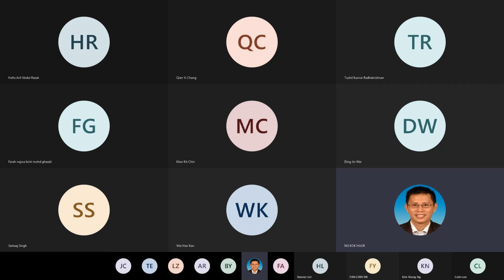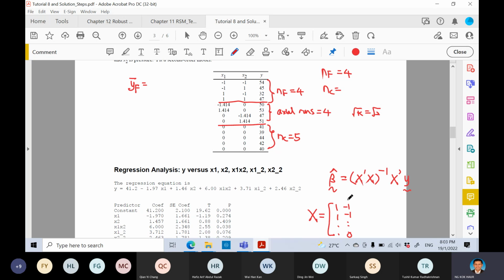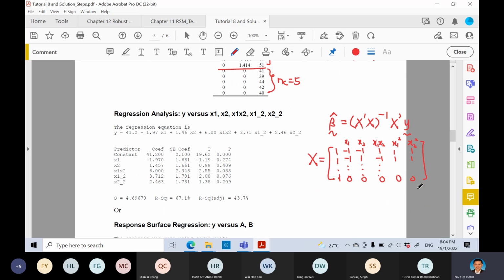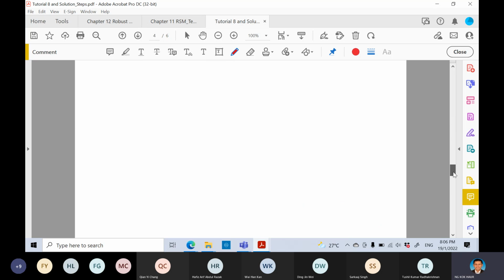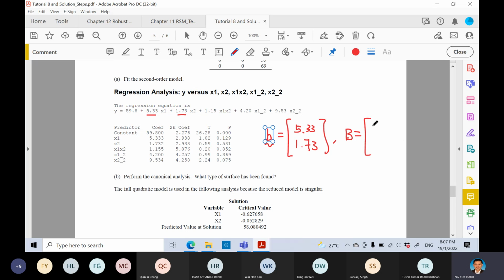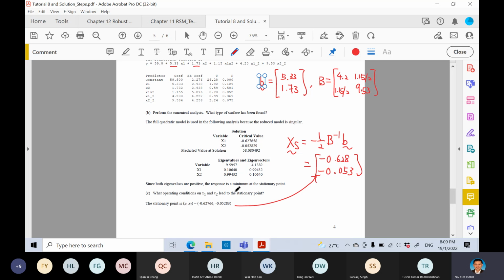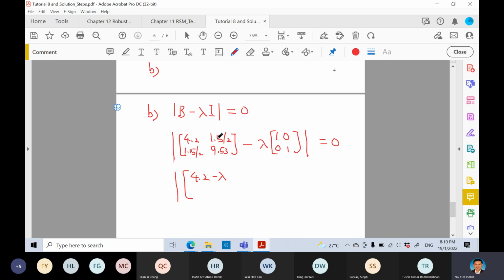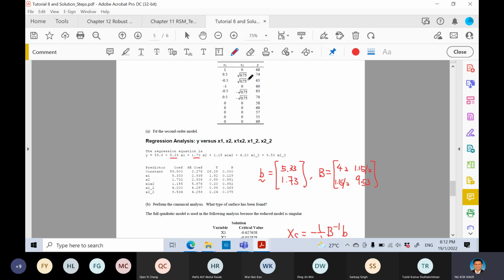SQB7012 Week13 Part2